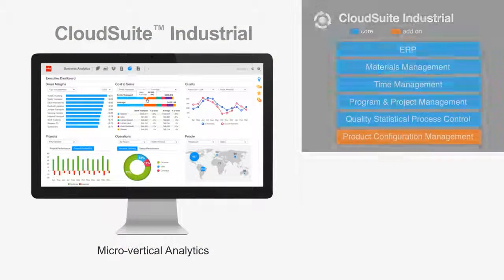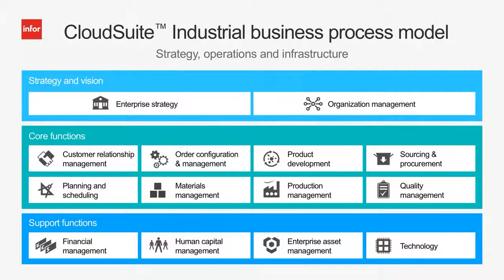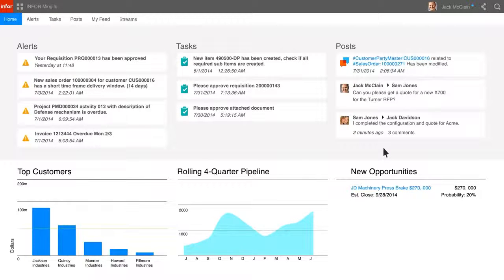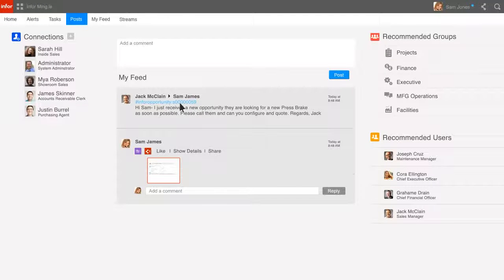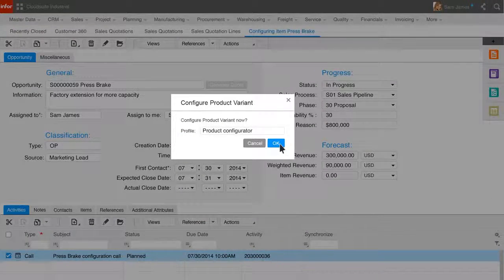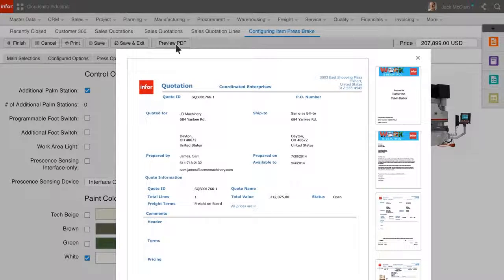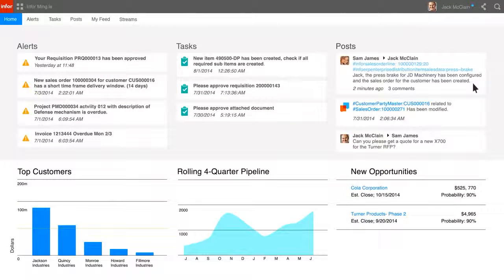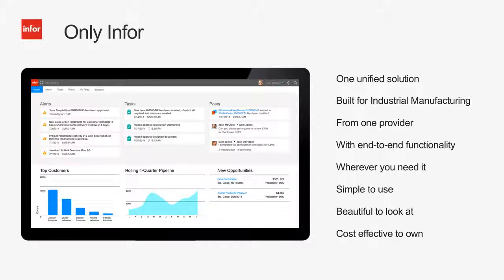Infor CloudSuite Industrial (SyteLine) ERP Enterprise Industry Suite: 4 Minute End to End Overview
Infor CloudSuite Industrial (SyteLine) ERP is a fully integrated end to end solution offering deep manufacturing functionality, flexibility, and lower total cost of ownership.

Infor CloudSuite Industrial (SyteLine) ERP has the core functionality you need to run your business:

+Order Configuration & Management
+Product Development
+Sourcing & Procurement
+Planning & Scheduling
+Materials Management
+Production Management
+Quality Management

And Support Functions you need:

+Financial Management
+Human Capital Management
+Enterprise Asset Management
+Technology

Infor CloudSuite Industrial (SyteLine) ERP gives you One Unified Solution built for Industrial Manufacturing - all from One Provider with end to end functionality - wherever you need it. It's simple to use, beautiful to look at, and cost effective to own.

Godlan achieved a TEC Accreditation for ERP Solutions in 2013, 2014 and 2015, was awarded the Infor North America SyteLine ERP Partner of the Year 2011, Infor Regional Partner of the Year 2013, and is an approved Infor Gold Channel Partner serving customers for over 30 years.

About Godlan
Godlan is a leading manufacturing performance specialist that has been implementing integrated technology solutions since 1984. As an approved Infor Gold Channel Partner with a focus on Infor CloudSuite Industrial (SyteLine) ERP, Godlan supports the implementation of world-class processes and best practices throughout discrete manufacturing organizations.

About Infor CloudSuite Industrial (SyteLine)
Infor CloudSuite Industrial (SyteLine) ERP provides the foundation to improve business efficiency, customer service, and overall manufacturing productivity for a broad range of industries, including metal fabrication, industrial equipment and machinery, high-tech and electronics, and more. Manufacturers can now unlock the potential of their people and capabilities and get software that works the way they think with the latest release of Infor CloudSuite Industrial (SyteLine). Manufacturers will be able to expand capabilities, get a new look and feel, take advantage of additional industry-specific capabilities, and increase visibility into their business at all levels.

Infor CloudSuite Industrial (SyteLine) ERP is ideal for Discrete Manufacturers such as:

Aerospace & Defense, Automotive & OEM, Furniture & Fixtures, High Tech & Electronics, Industrial & Capital Equipment, Machinery, Medical Device, Metal Fabrication & Stamping, Military & Government Contract, Rubber & Plastics, Specialty Vehicle & RV, Boat & Shipbuilding, Tool & Die, Window & Door . . . and more!!